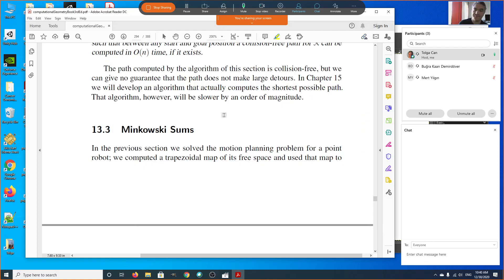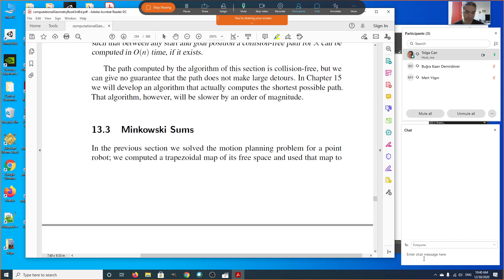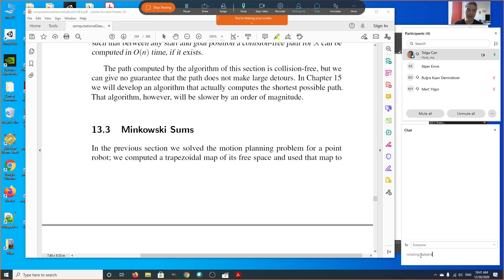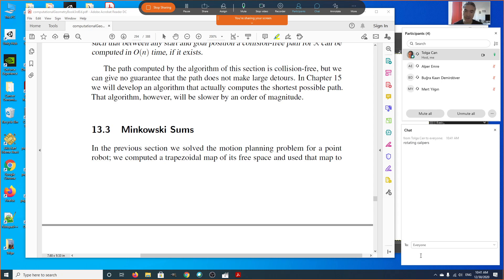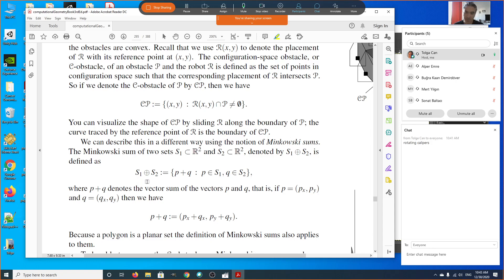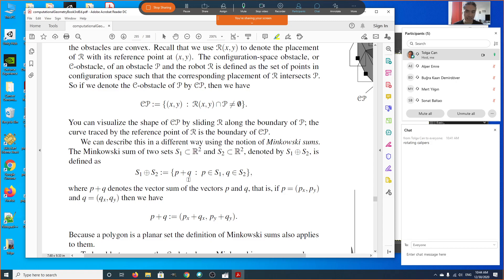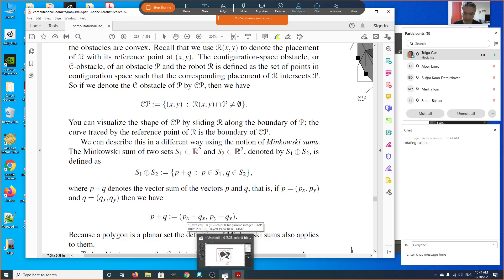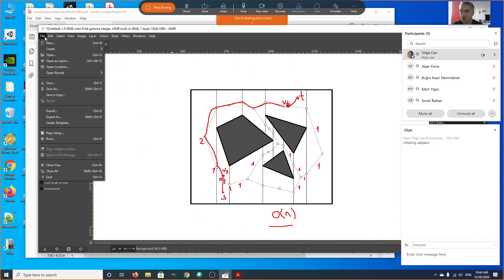CENG570 Comp Geo: Minkowski Sums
The chat transcript of this lecture is below:

December 30, 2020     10:41 AM     from Tolga Can to everyone: rotating calipers

December 30, 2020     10:53 AM     from Mert Yılgın to everyone: should 9,2 be deleted

December 30, 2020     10:57 AM     from Alper Emre to everyone: Hocam, I guess i miss the point what does the polygon provide to solve the problem

December 30, 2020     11:15 AM     from Alper Emre to everyone: thank you hocam

December 30, 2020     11:32 AM     from Alper Emre to everyone: Hocam can we assume that if a polygon is not monotone then it should not have a common extreme point?

December 30, 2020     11:32 AM     from Alper Emre to everyone: yes

December 30, 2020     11:35 AM     from Alper Emre to everyone: I understand Hocam, thank you

December 30, 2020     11:41 AM     from Mert Yılgın to everyone: thank you

December 30, 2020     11:41 AM     from Alper Emre to everyone: Thank you Hocam